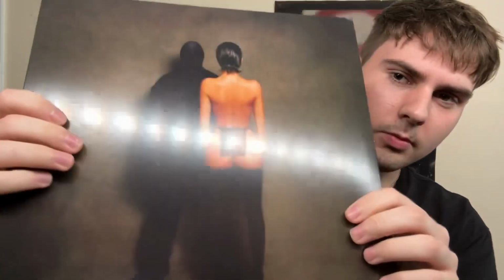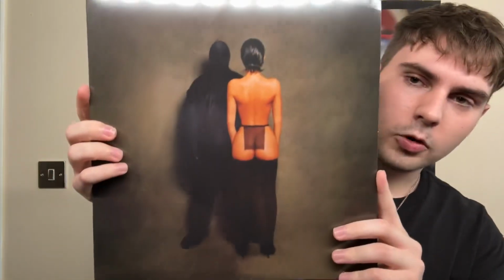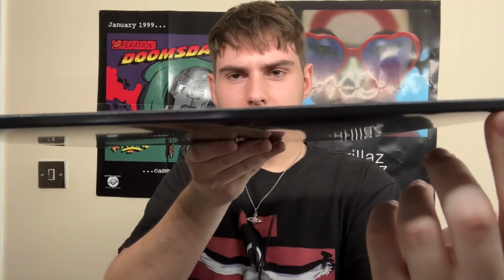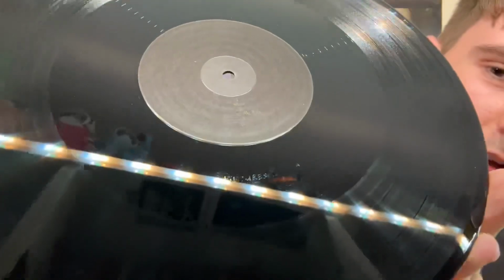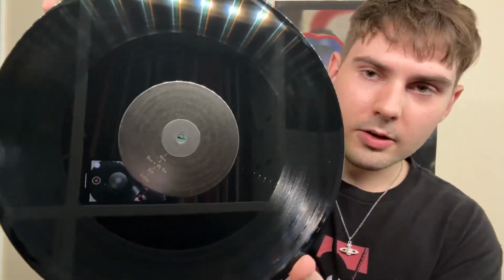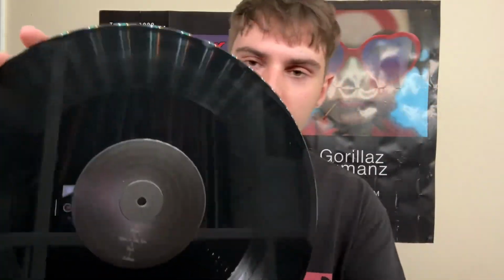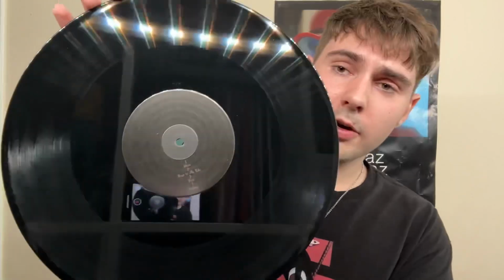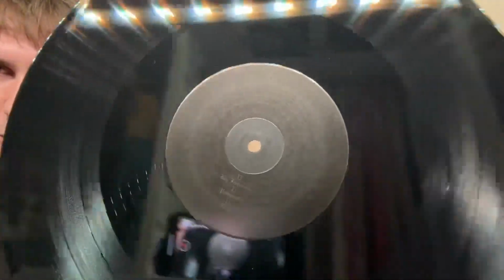¥$, Ye, Ty Dolla $ign Vultures 1 Vinyl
Unboxing and review of Kanye West and Ty Dolla Sign's Vultures 1 vinyl!

Timestamps:
Intro - 0:00
Vultures 1 Vinyl - 1:06
Outro - 7:05